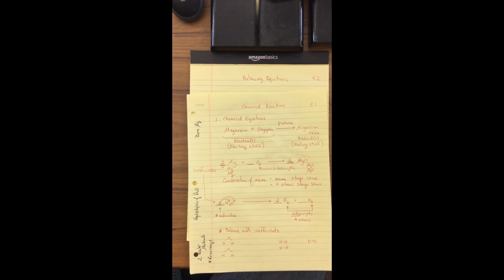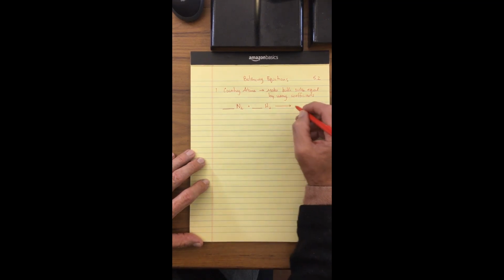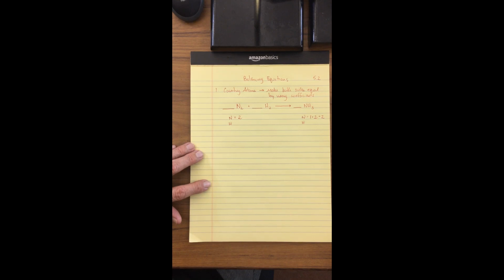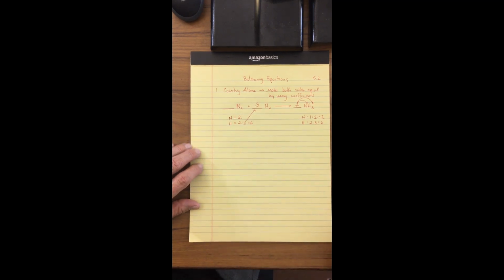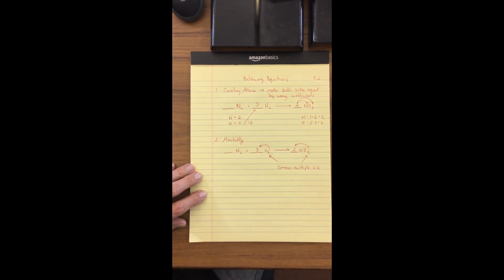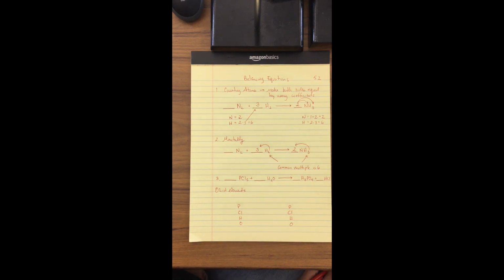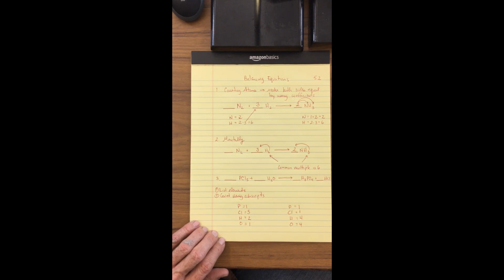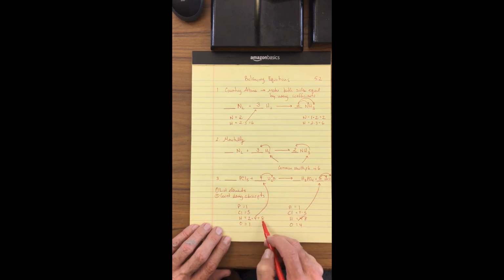Lecture 5 2 Balancing Equations Part I